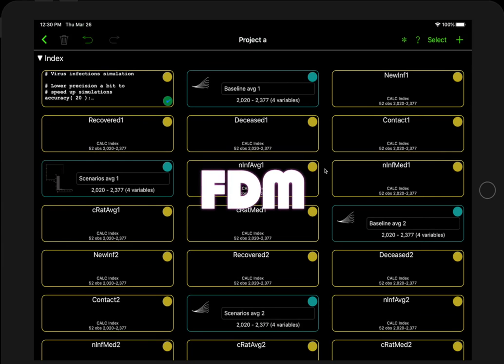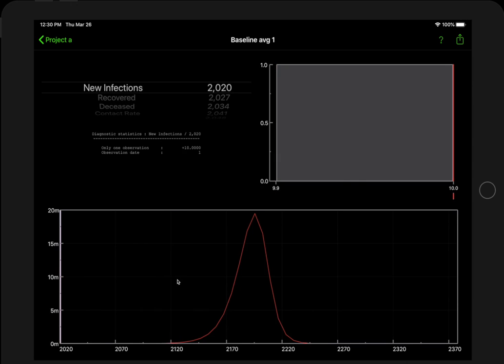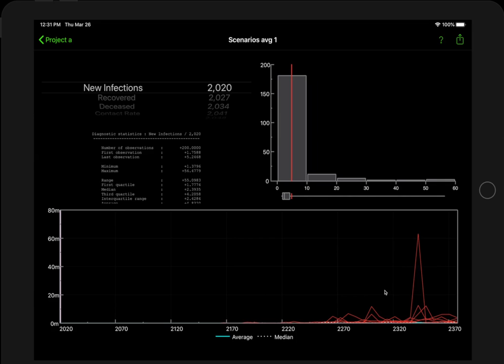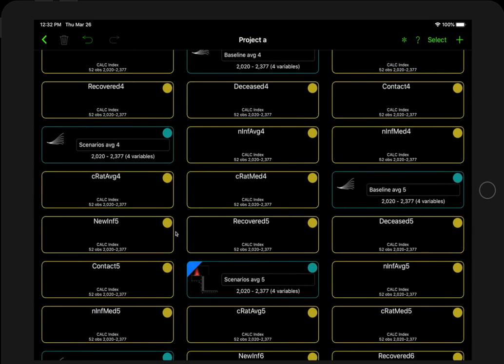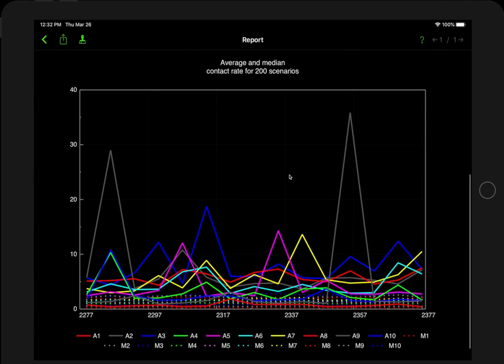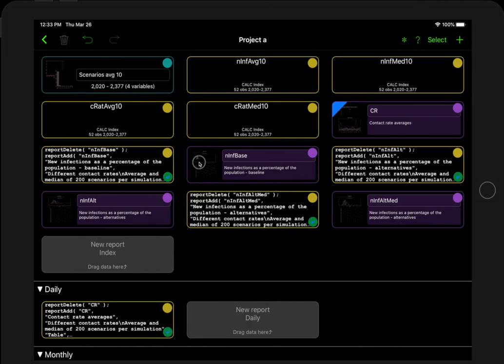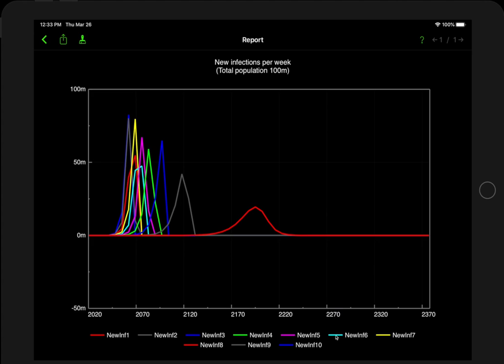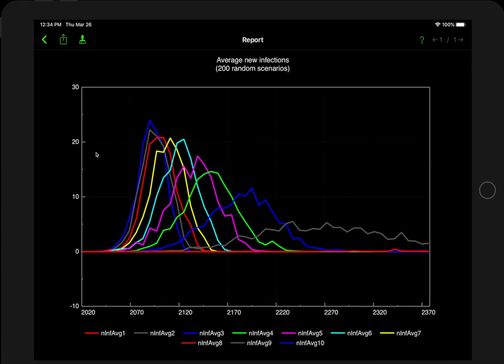fdm 16 - virus vs pareto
Simulating alternative SIR models of a pandemic virus outbreak using a 80:20 pareto as driver, but varying the pareto's average. Starting with an average of 1 and increasing it to 10, meaning during a week an infected individual will infect 1 to 10 others, the outcome changes dramatically if variation is added to the driving pareto.

The baseline sees around 20m infected per week for a contact rate of 1 while that has to be upped to an average (but random) contact rate of 3 to even remote resembles the fixed contact rate simulation, and then it only peaks at around 10m.

fdm ferra data models